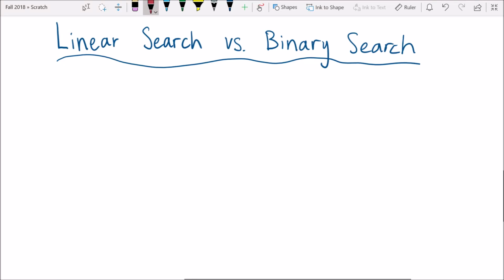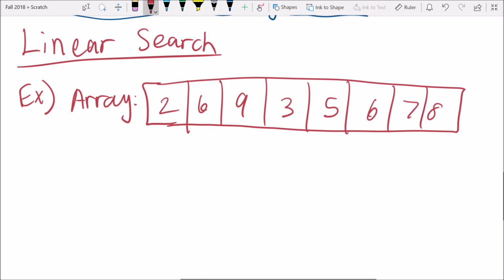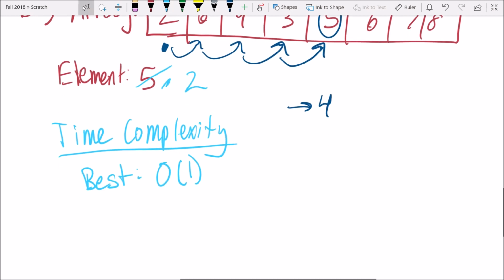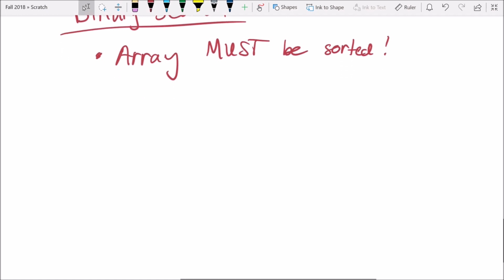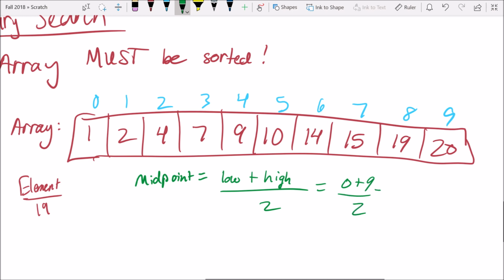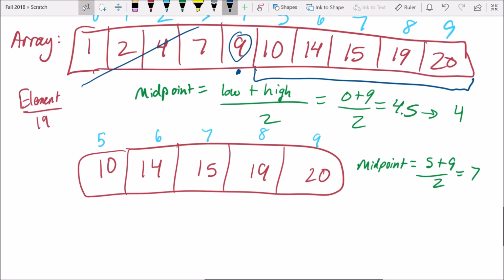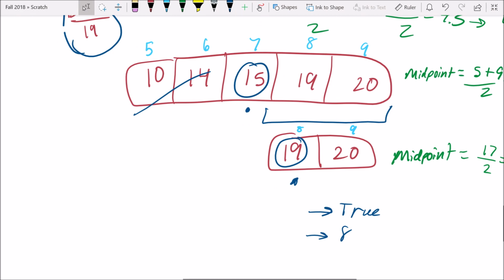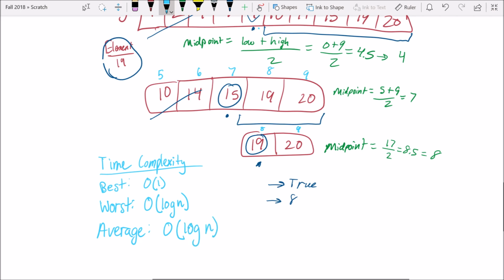Linear and Binary Search